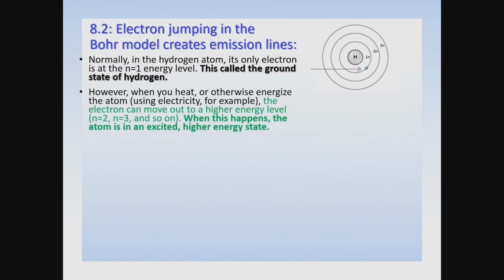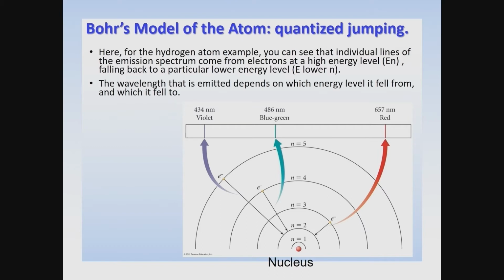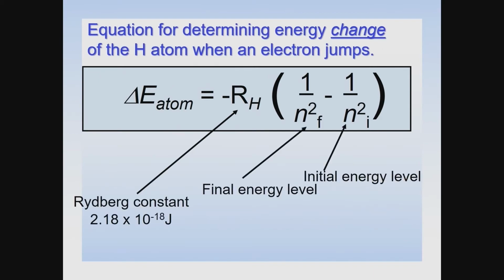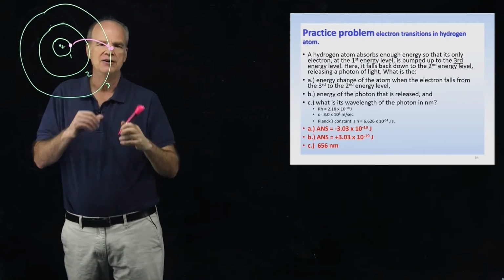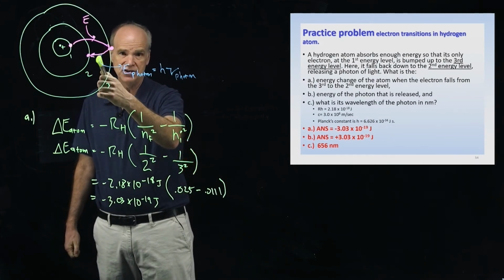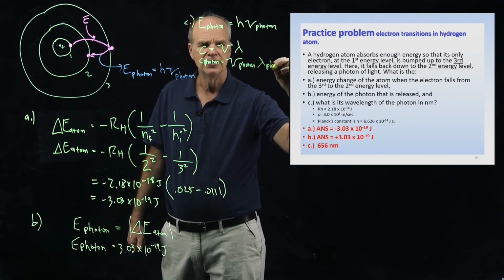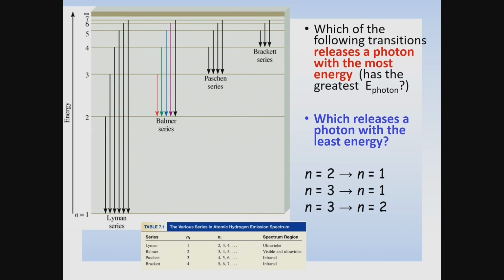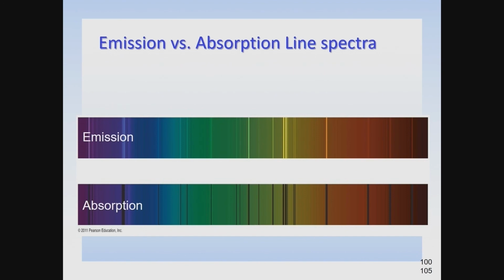CHE 1B 8-7: Bohr model - problems